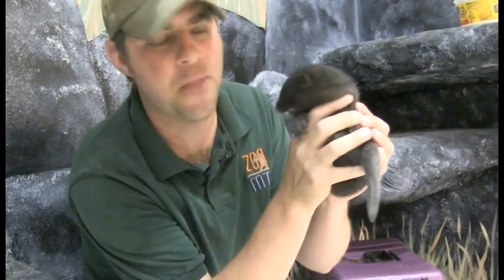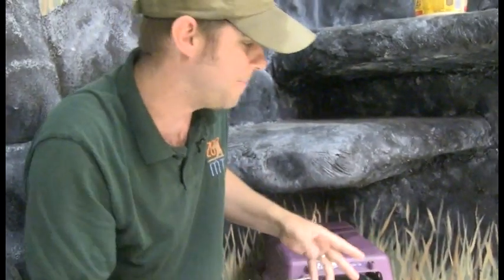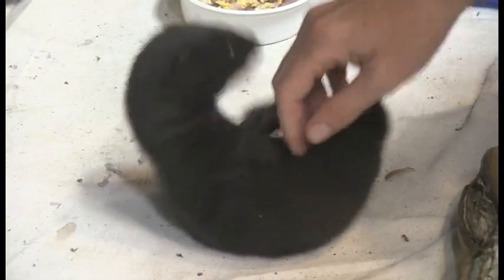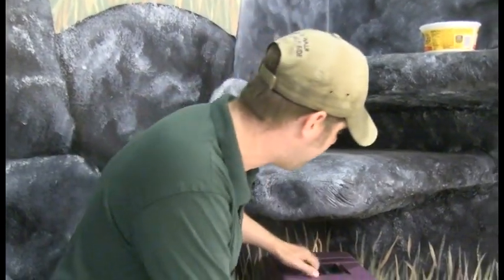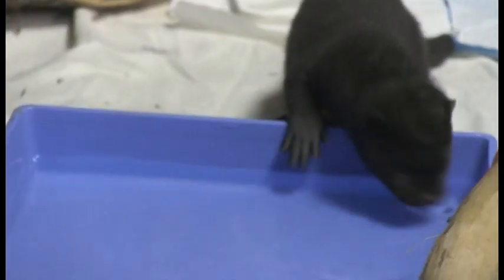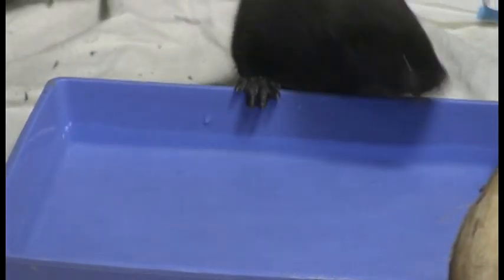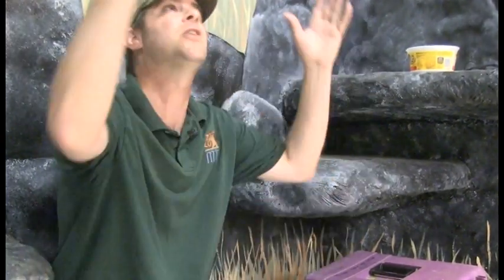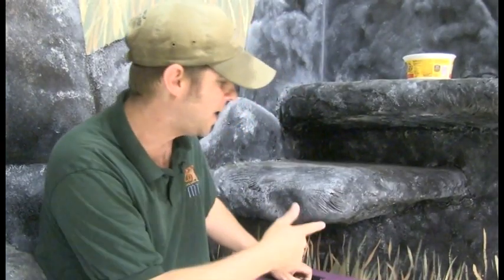Cute baby mink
Jeff the Nature Guy introduces Ivy, the new baby mink that will move into ZooMontana in the near future.